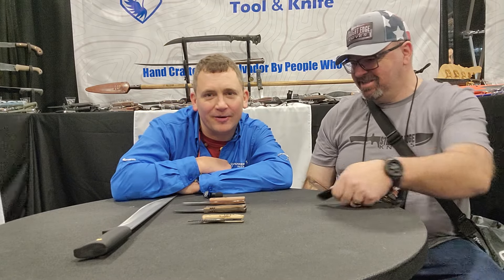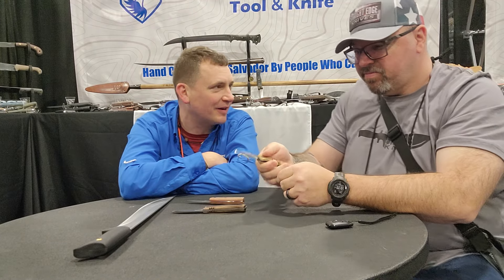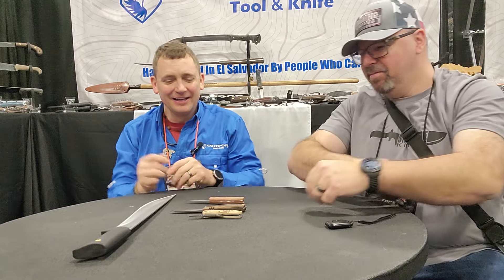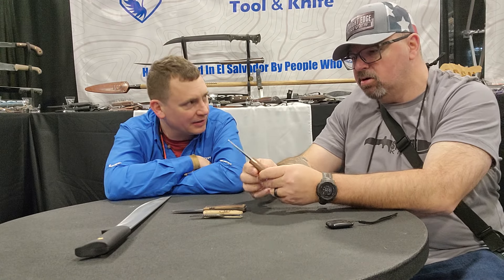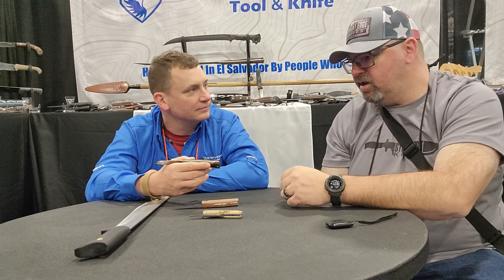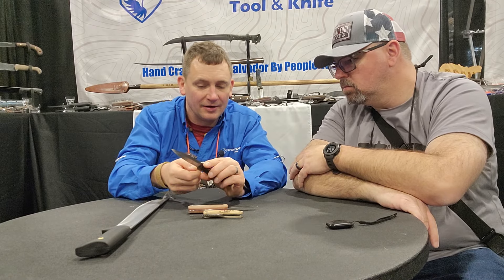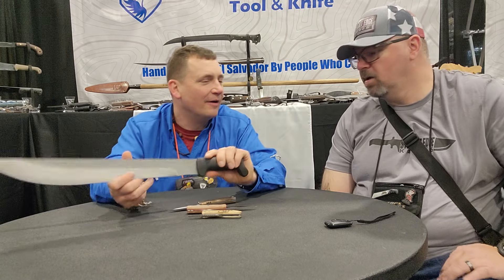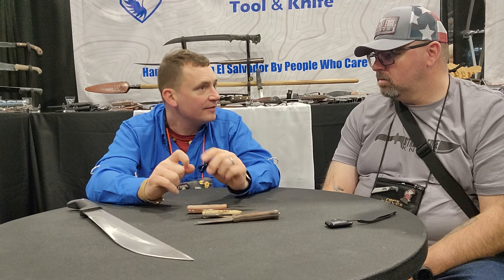Shotshow 2024, Knife designer Joe Flowers runs us through some new CONDOR tool and knife products!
Joe Flowers goes over a few of his new designs and a few others coming out this year.